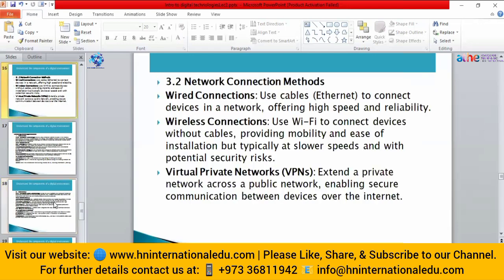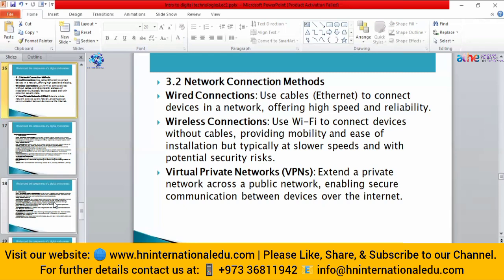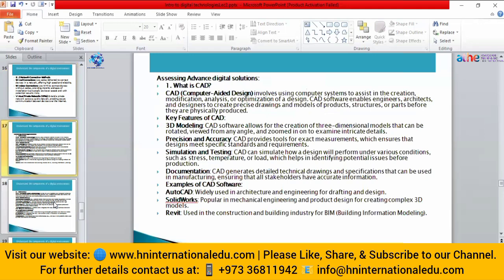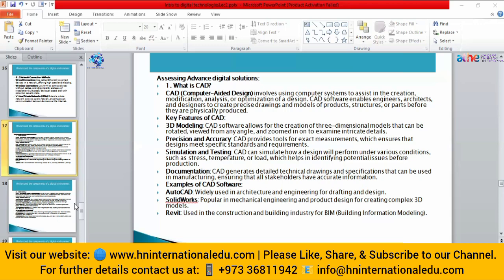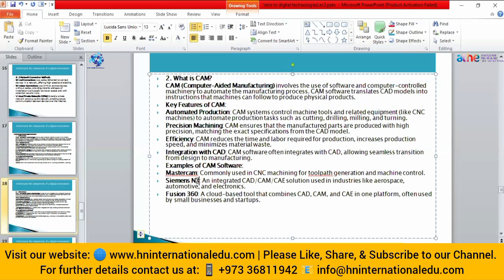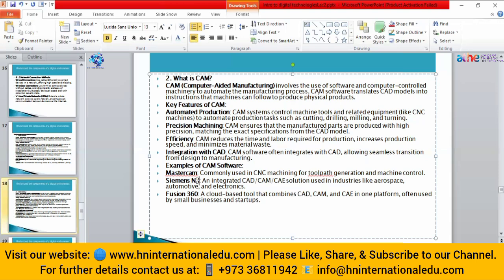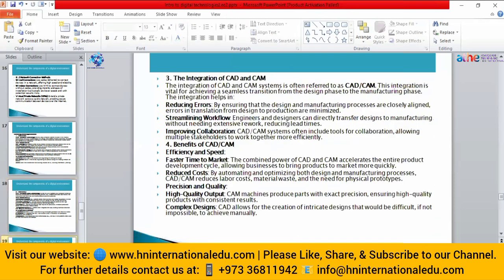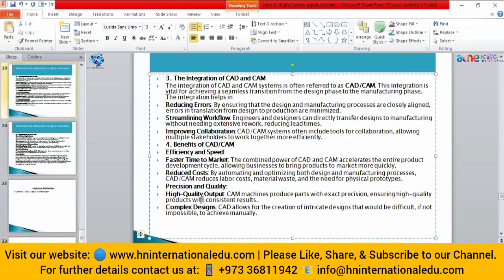Introduction to Digital Technologies Lecture No. 02 B3 ATHE Level 3 Computing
➤ MBA
➤ MSc. Information Technology
➤ Accounting
➤ Business & Management
➤ Computing
➤ Coaching & Mentoring
➤ Education & Training
➤ Health & Social Care
➤ Law